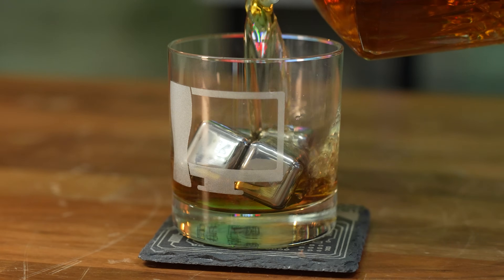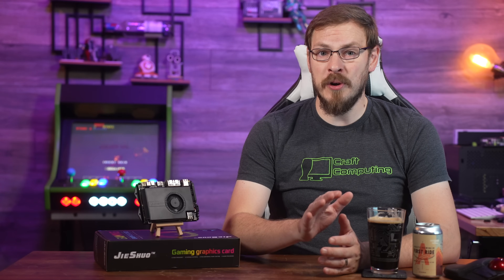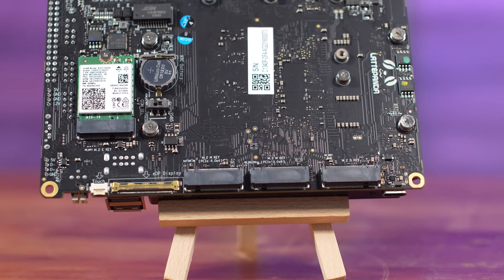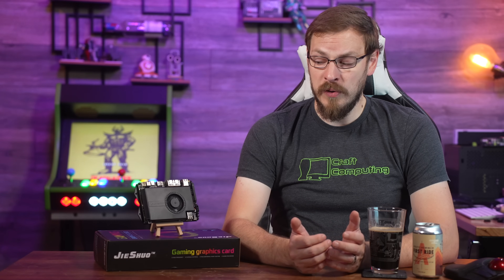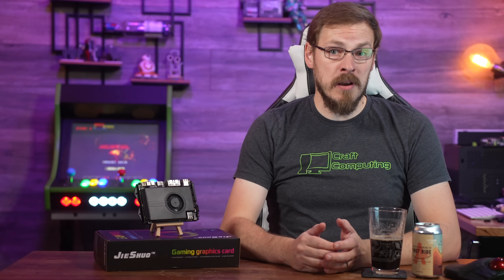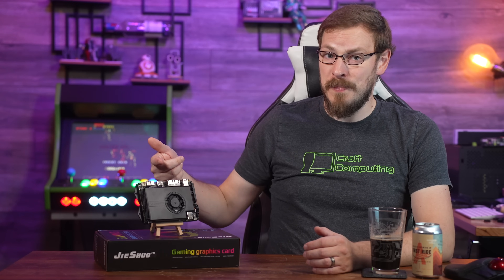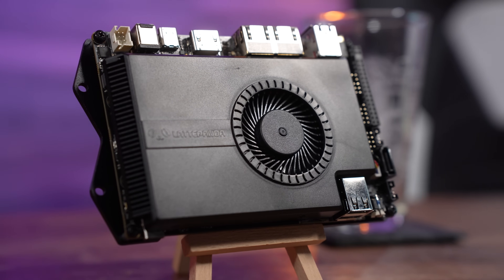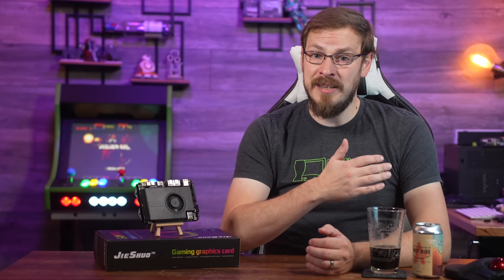The Latte Panda Sigma is a BEAST... kinda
Latte Panda has a long history of integrating X86 PCs and Maker Boards, with the results often crushing ARM-based competition. While the Sigma offers their fastest PC yet, is this the maker board you're looking for?

Athletic Brewing First Ride Coffee (0.5%)